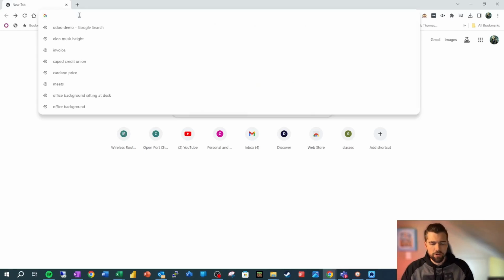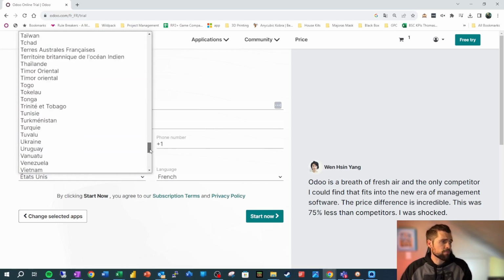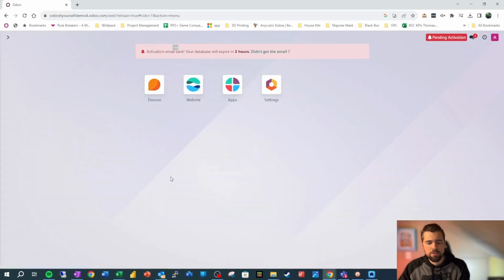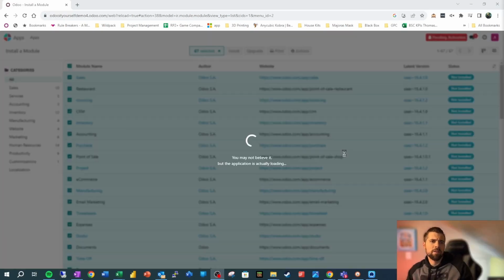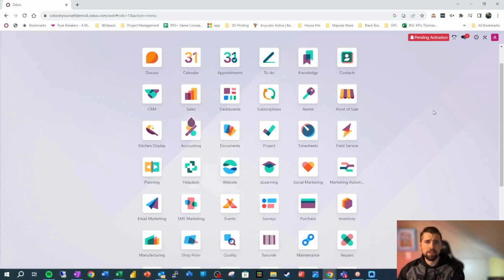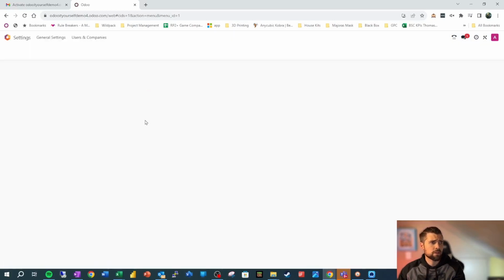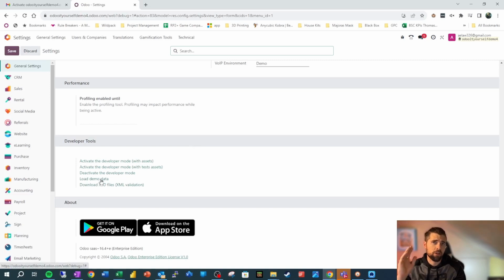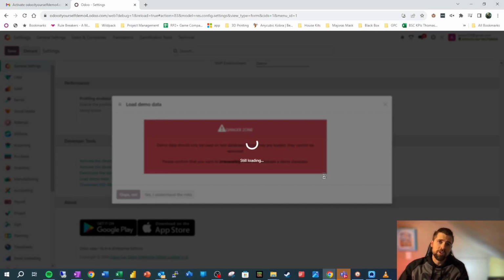Create an ODOO Demo Just For You!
Creating an ODOO demo is super simple.  Just follow this guide and you'll shortly have a sandbox to play around in and even have some demo data to use if you want to follow along with the ODOO tutorials.  Once you're done here and have gained what you want for your demo, be sure to stop by my next video for some help with deciding how you want to implement ODOO.